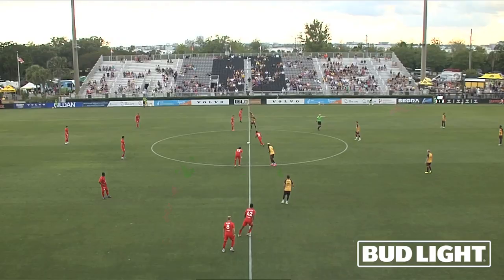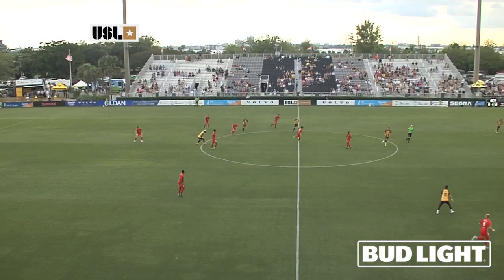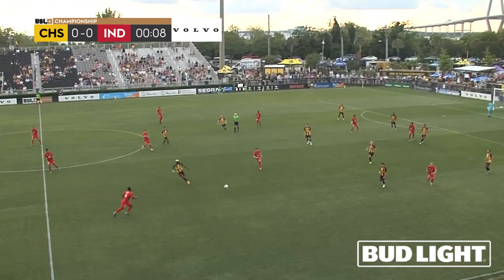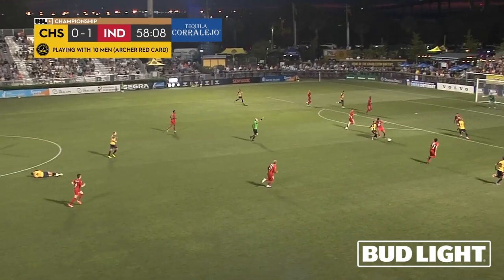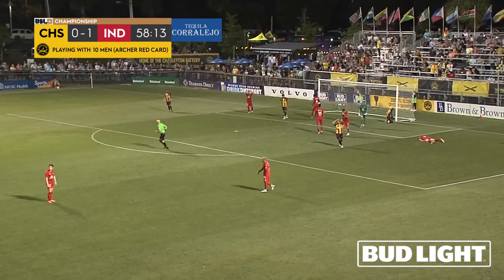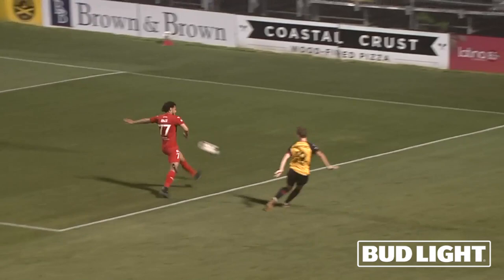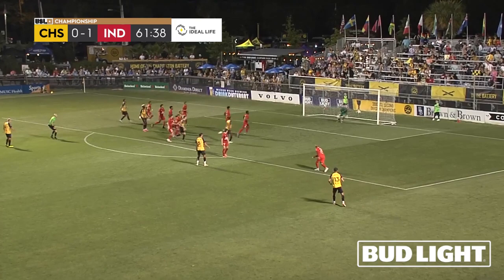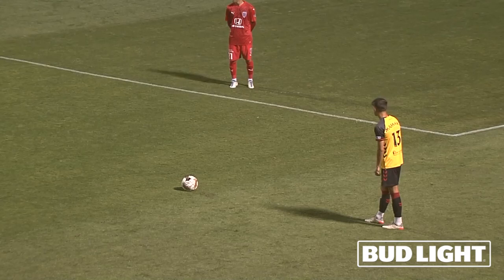Highlights: Charleston Battery vs. Indy Eleven | June 2, 2023 - Sponsored by Bud Light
The Charleston Battery were defeated 0-4 by Indy Eleven on Friday at Patriots Point. An early red card to Leland Archer forced Charleston to carry on with just 10 for nearly the entire game, a disadvantage that proved too much to overcome as the game wore on. The Battery will have a chance to bounce back quickly in their next match, on Wednesday at home against Detroit City FC.